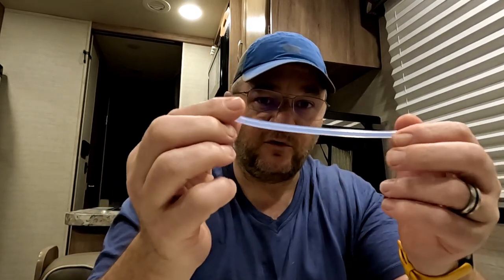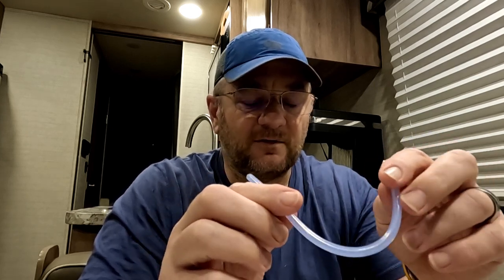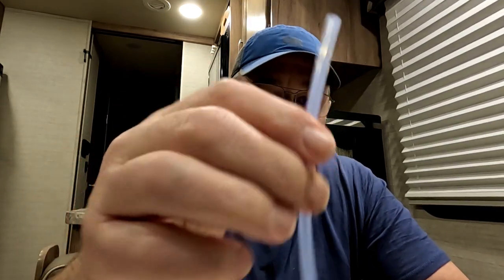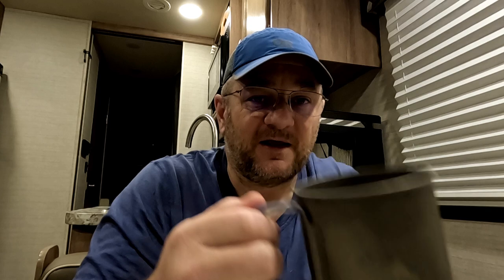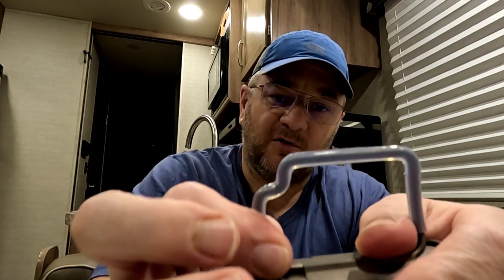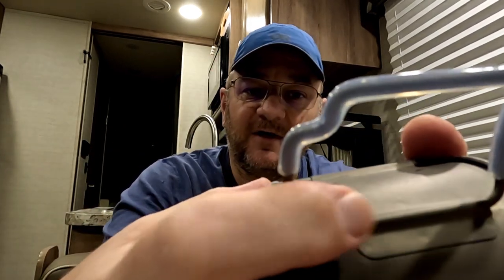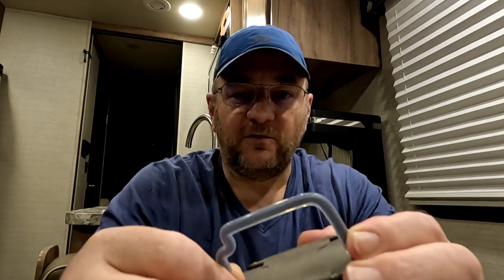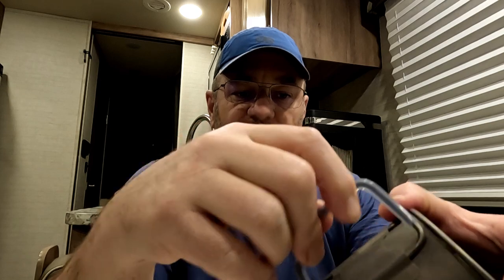Simple Cheap Quick Fix For The Toaks Titanium Pot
Tired of burning your fingers with your Toaks titanium pot here is a simple, cheap and easy fox for you